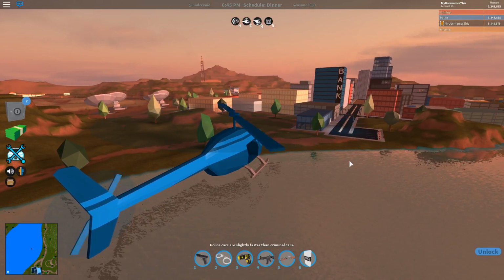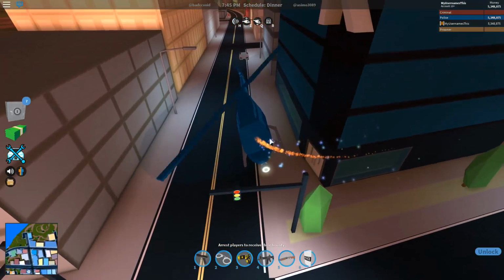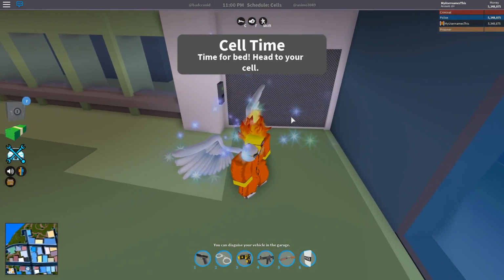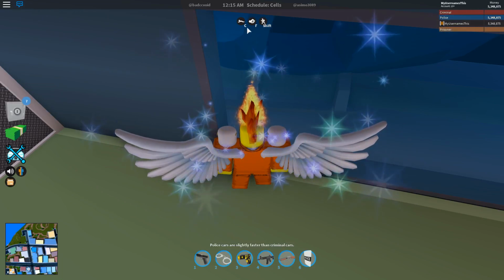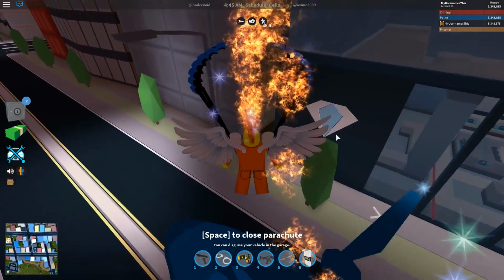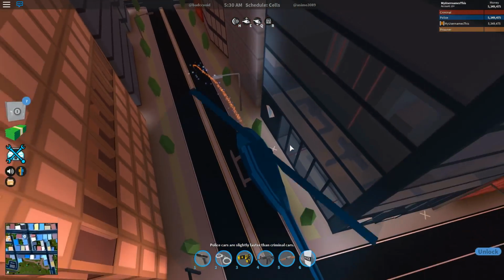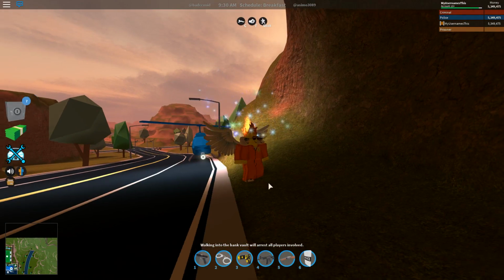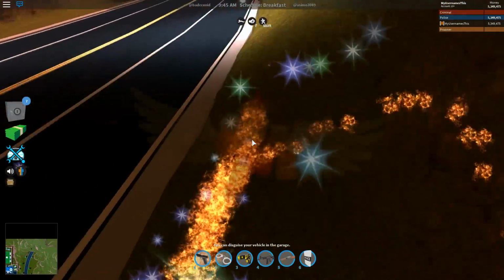Roblox: JailBreak: 10 Things you can NO LONGER DO in Jailbreak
Stuff that has changed from day 1 of this game
Lots of stuff...
Some good, some... not that good